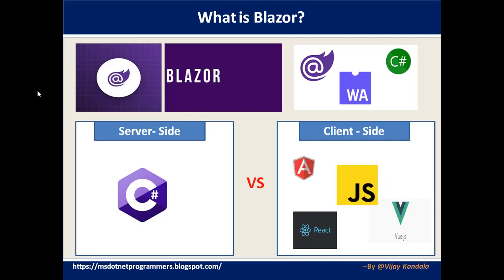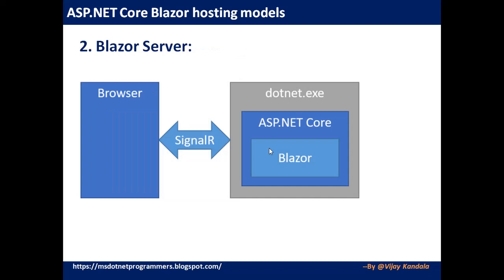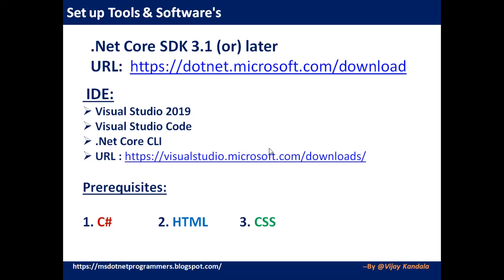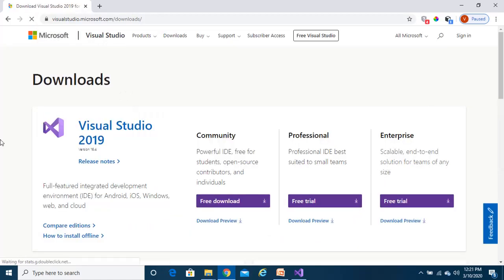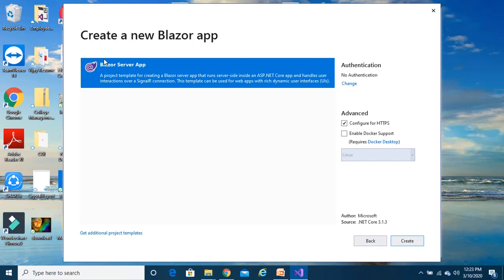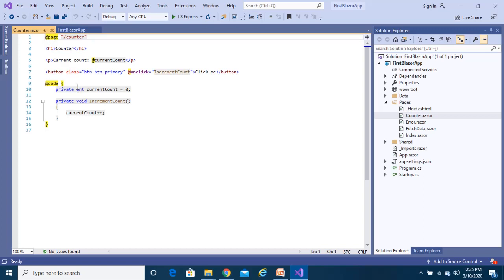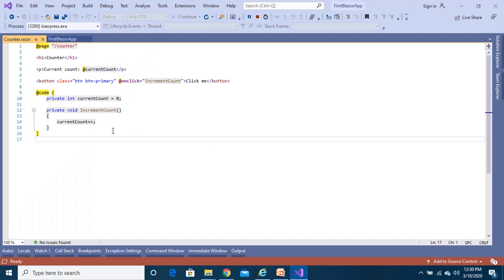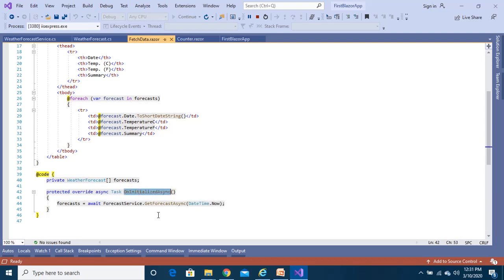Blazor Tutorial for beginners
In this video I am going to explain about Microsoft Asp.Net Core Blazor and demo application.